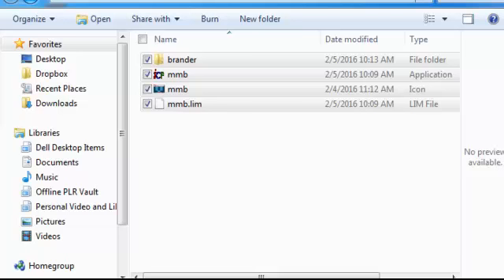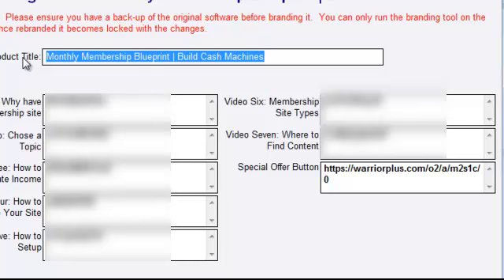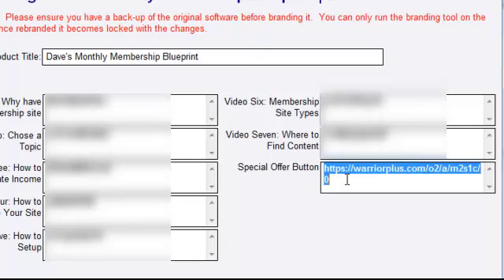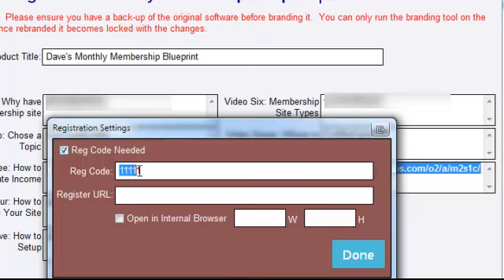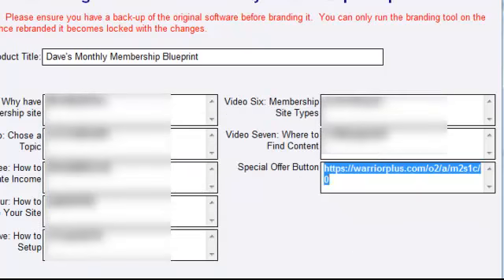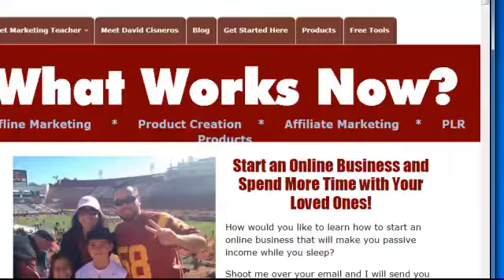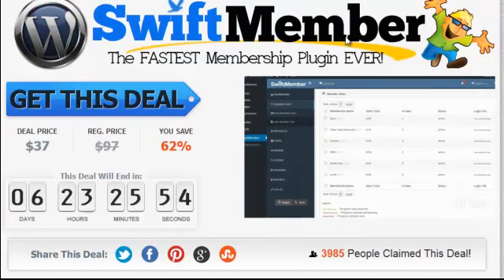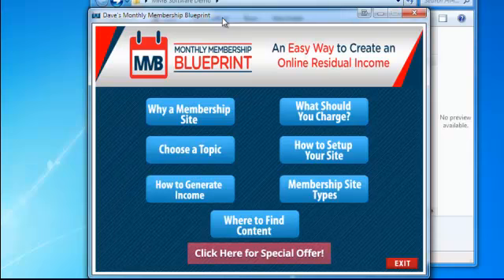MMB Demo Vid